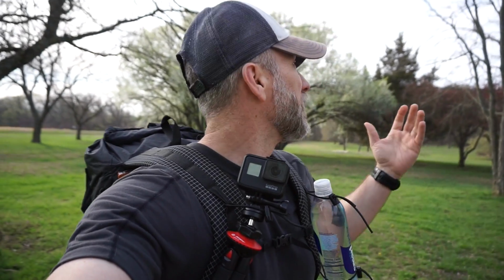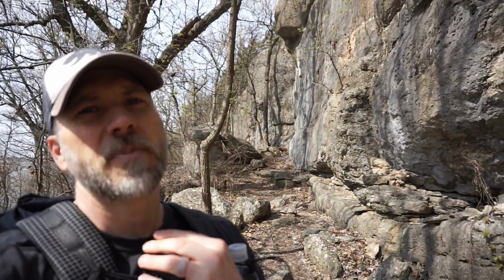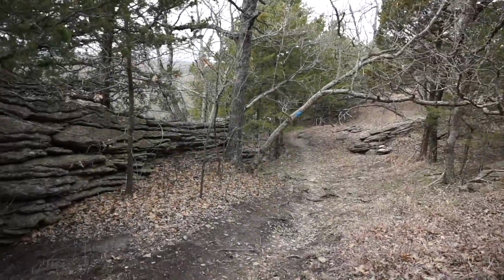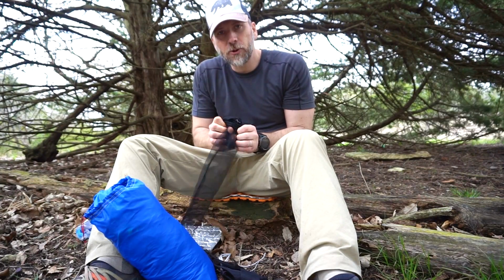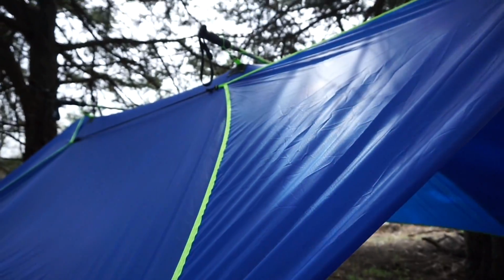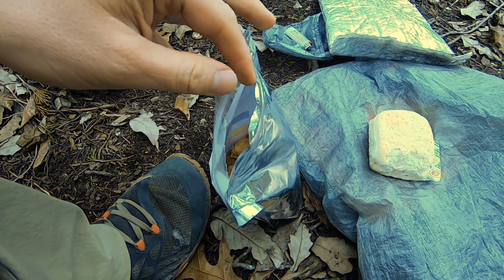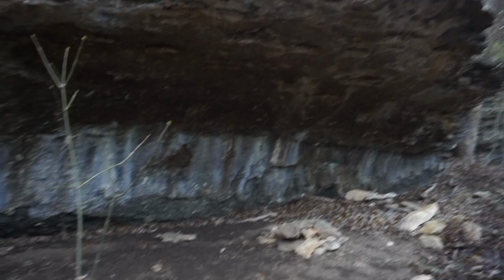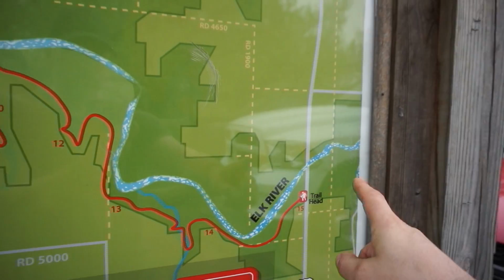Elk River Solo Backpacking Trip - Independence, KS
I needed a weekend in the woods so I headed out solo.  It was nice to go at my own pace, enjoy the time out and get some work done to the setup.  I spend some time in camp showing some mods that you can do to your tarp setup, including how to easily install a single sleeve for easy setup and teardown.  Also show the continuous ridgeline with Nama Claws, and how I installed the pole mod to use my trekking poles to increase the space inside the tarp.

Great trip!

Send to:

Spiguyver Backpacking
1016 Hunters Pointe Rd

Video and Audio Equipment:

Main Camera - Sony a5100 w. kit 16-50mm lens
Other Camera - GoPro Hero 7 Black
Audio - H1 Zoom